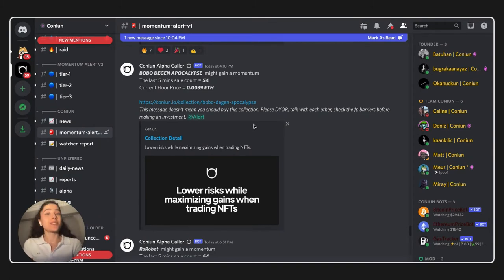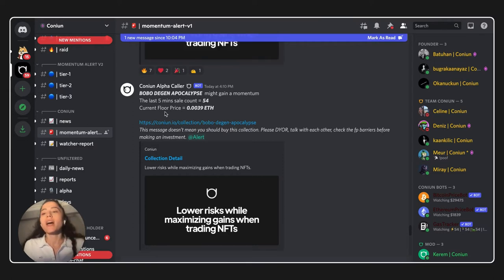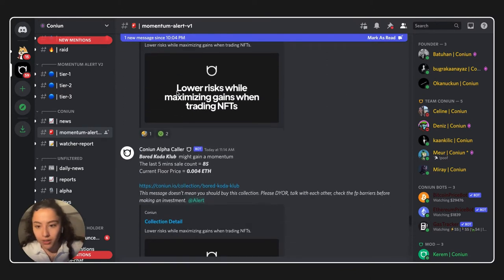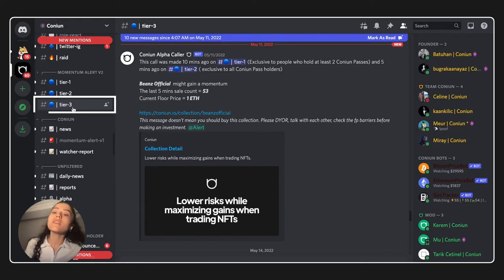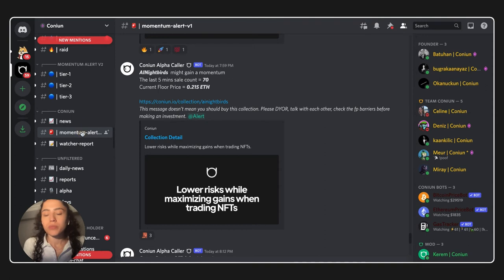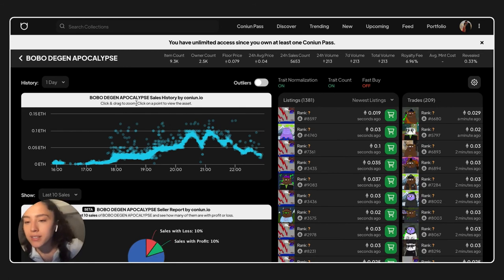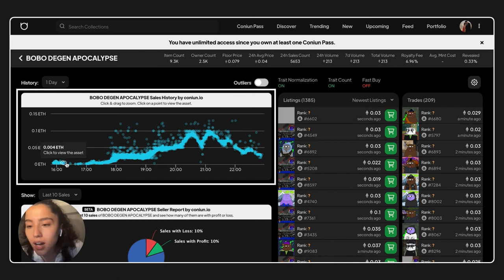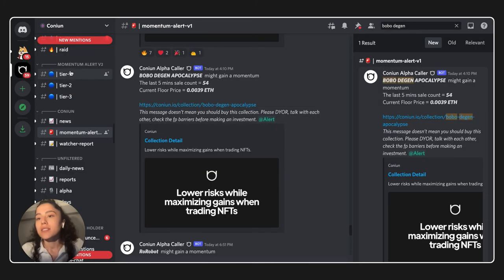Coniun - Momentum Alert [Product Experience]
Hey everyone, this is Miray from Coniun. Here, you can find tips on how to read the insights that we provide & get the maximum benefit out of our product.

In this video, you can find detailed info about our Momentum Alert, which is a game-changer for you when trading NFTs.

What is Coniun?
Coniun is a platform where you can discover new projects, get inspired by people who you follow on Twitter, learn rarities of projects, and many more. With Coniun, you can lower your risks while maximizing gains when trading NFTs.